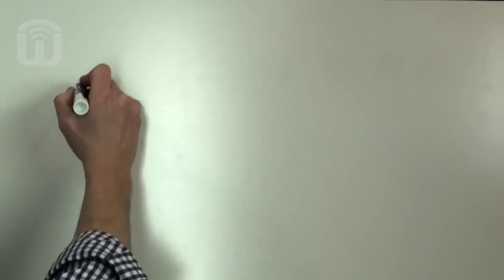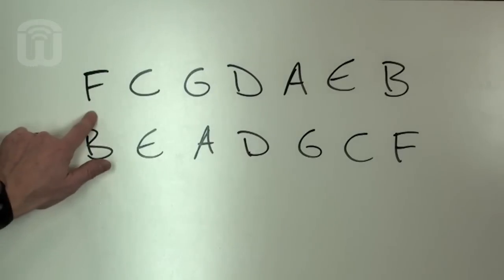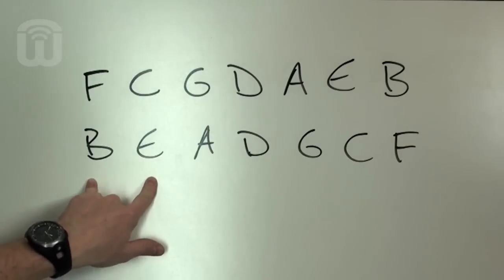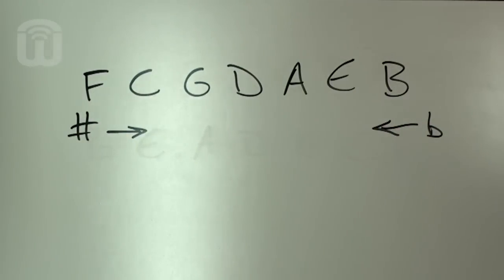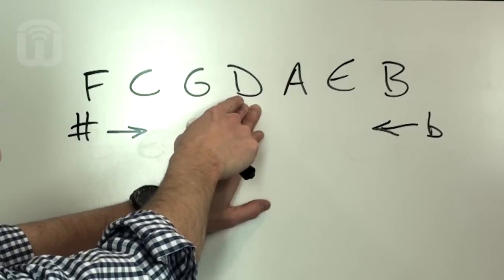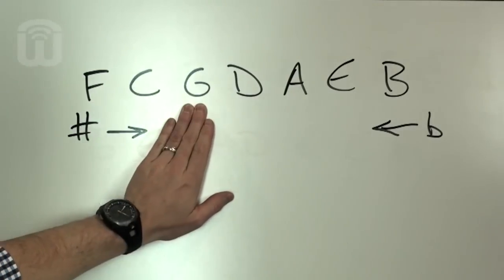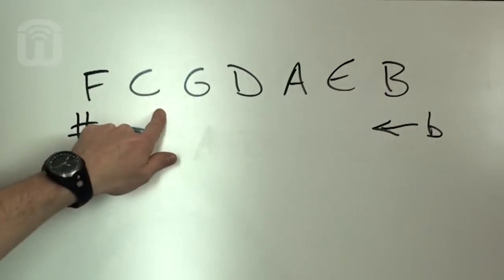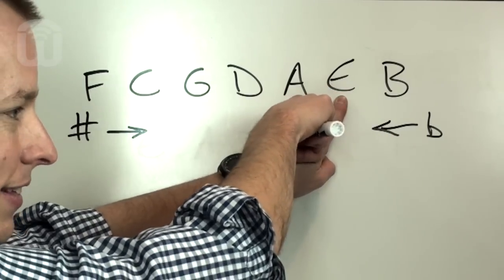How you can easily build musical scales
Understanding scales will unlock so many musical concepts for you. This video makes scales clear and simple with many step-by-step examples.